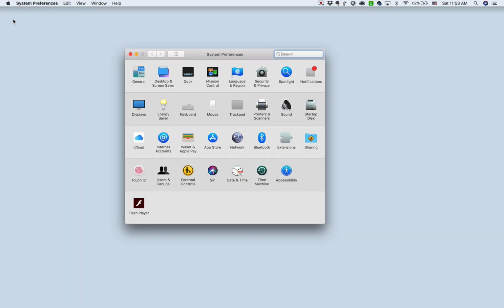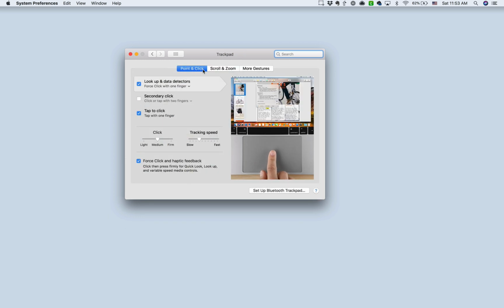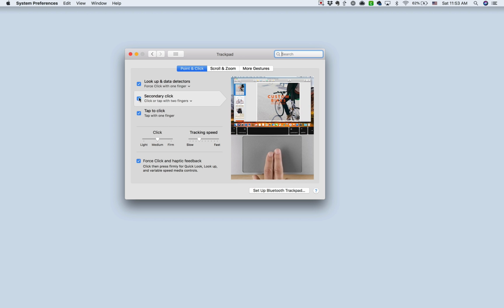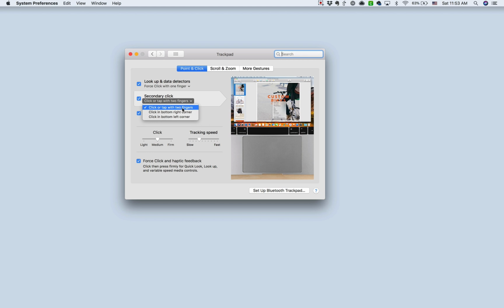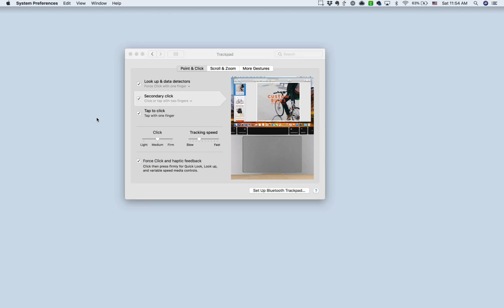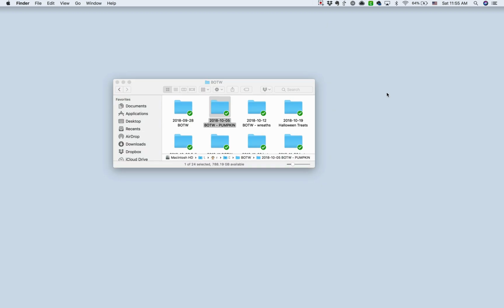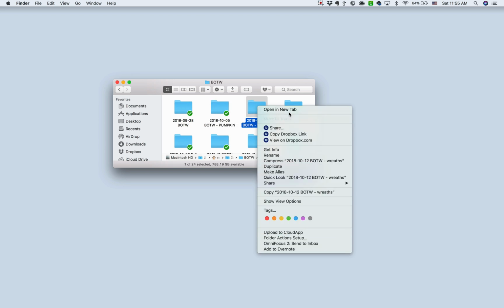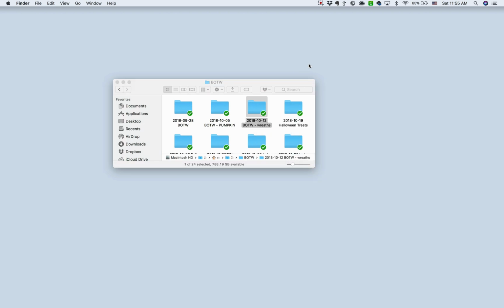How to Turn On the Right Click on a Mac Laptop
This tutorial will show you how to turn on the right click on a Mac laptop (Macbook, Macbook Pro, Macbook Air). This shortcut will save you lots of time and streamline your process as you work on your computer.